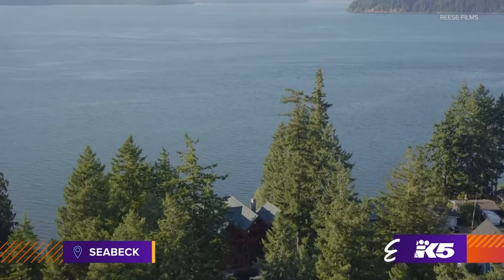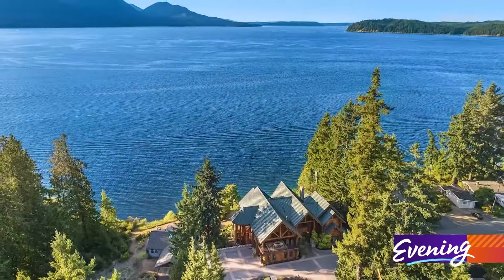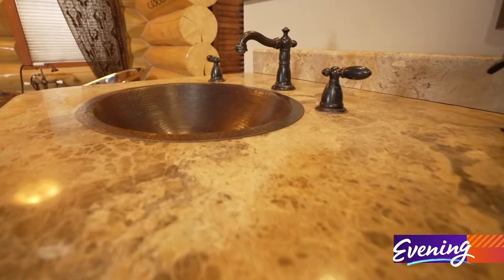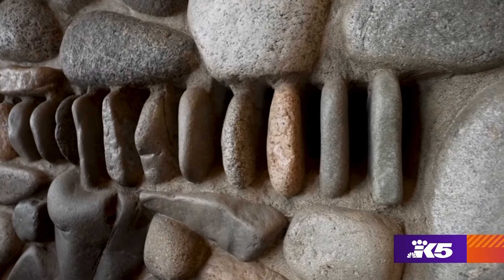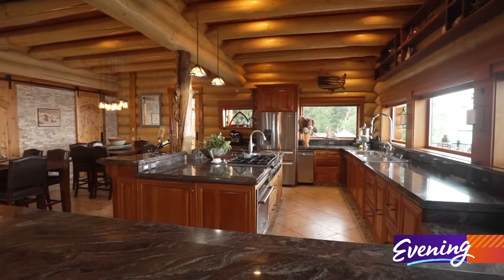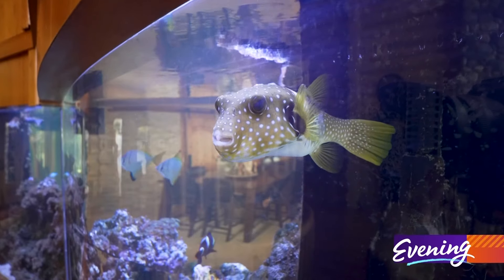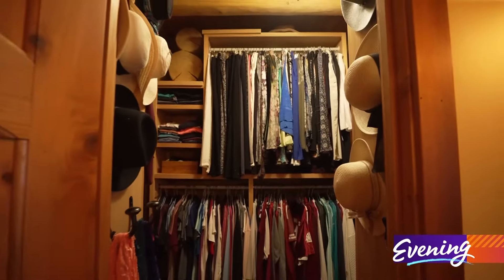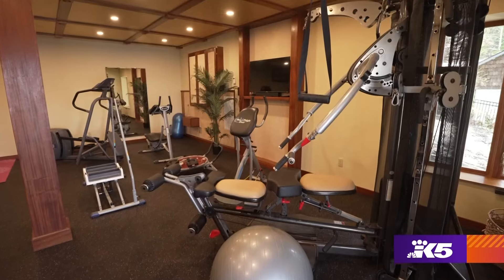Rustic meets refined in this custom log home for sale in Seabeck - Unreal Estate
That dream cabin you've always imagined just got super-sized.